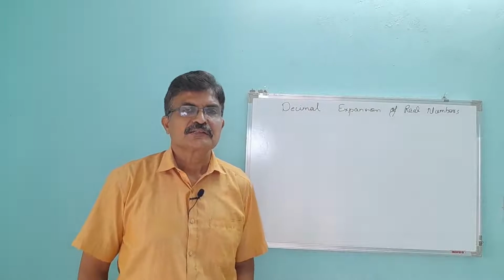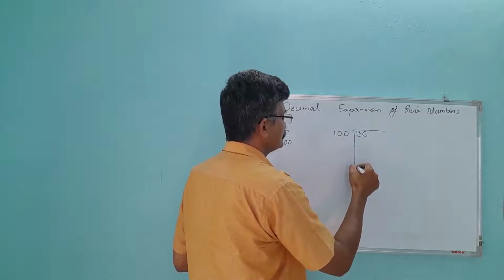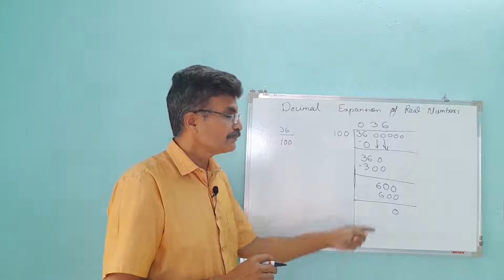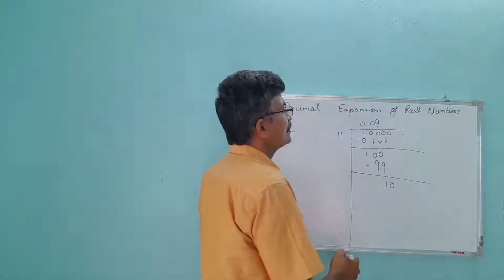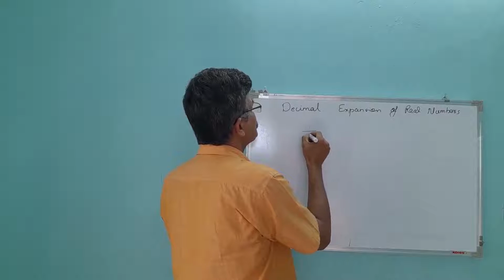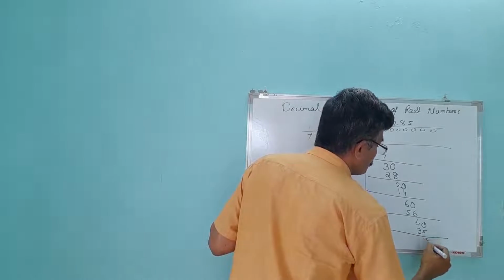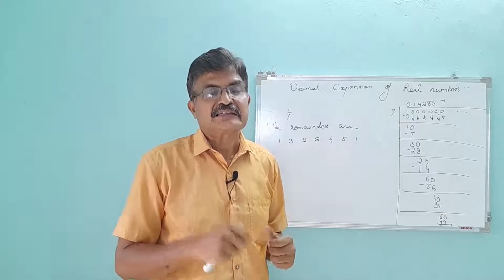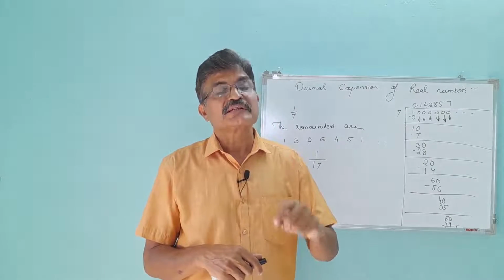Class 9 Maths Number System (Part 3)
Number System : NCERT Class 9 Decimal expansion of rational and irrational numbers